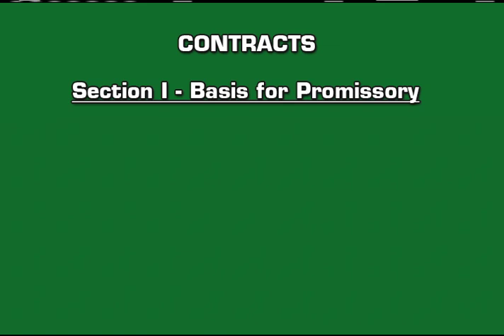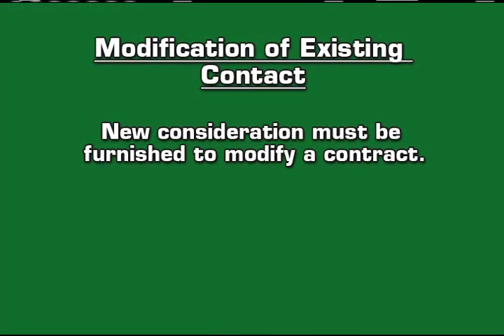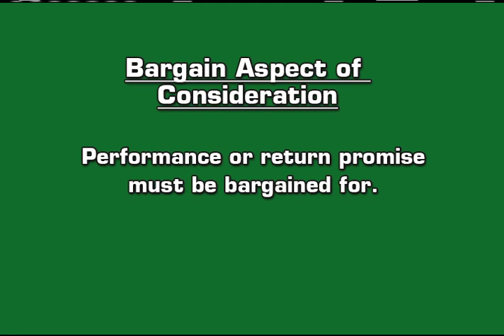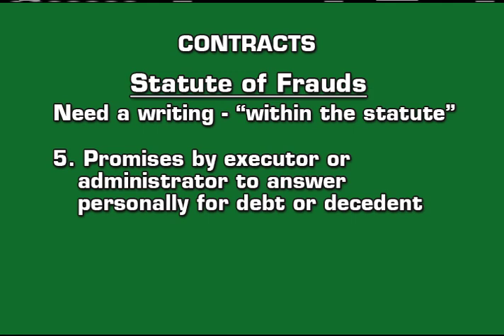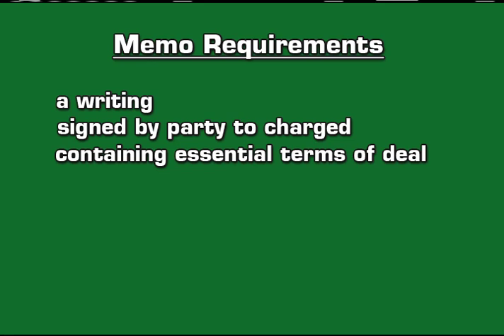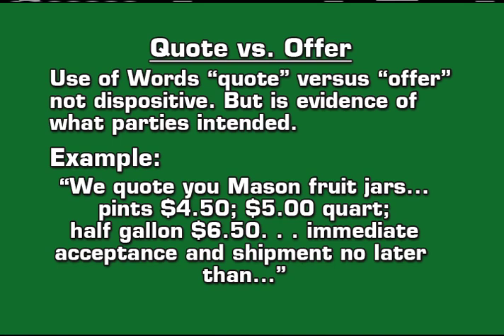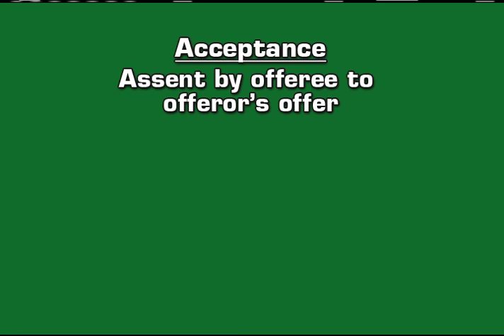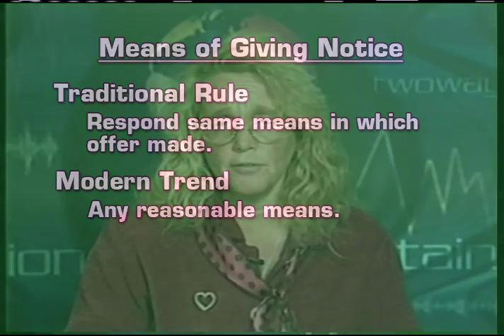Sullivan Contracts Review 1